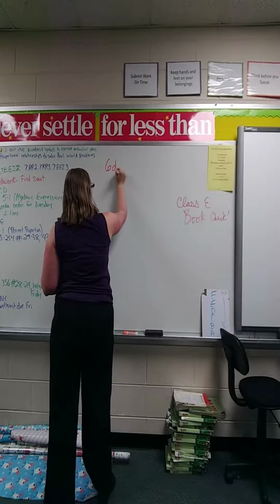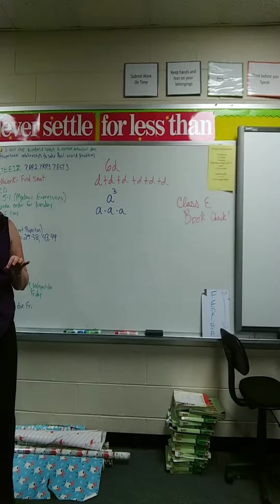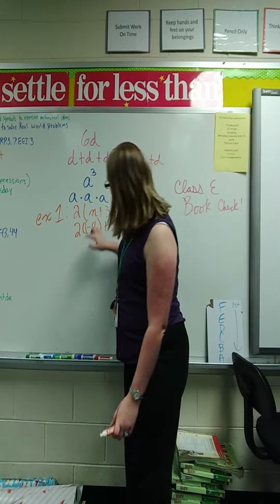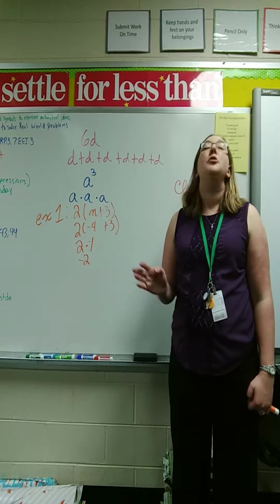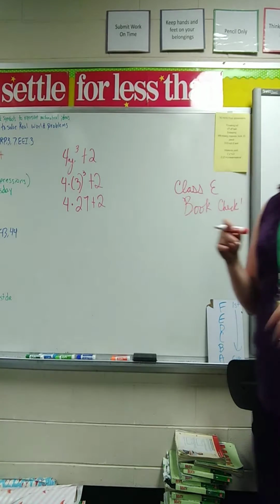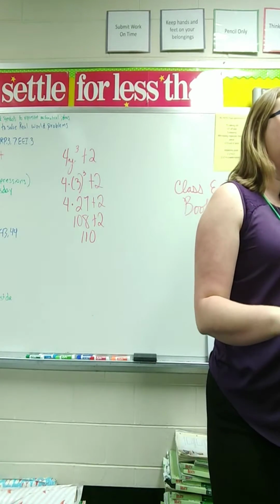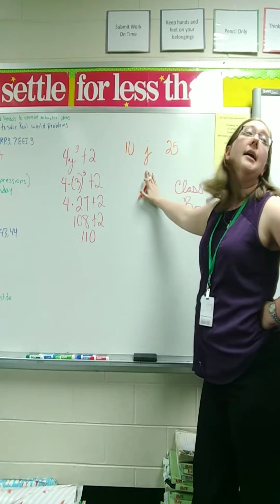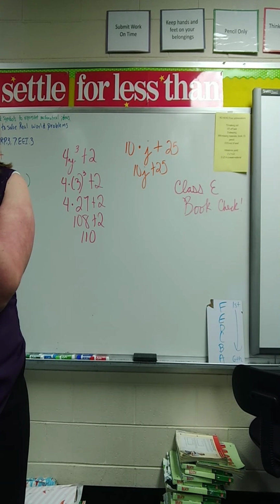Glencoe Math Course 2 lesson 5-1